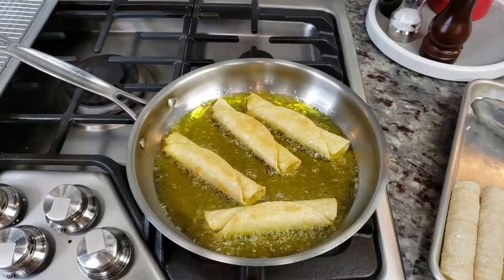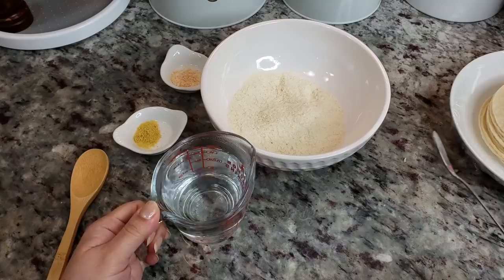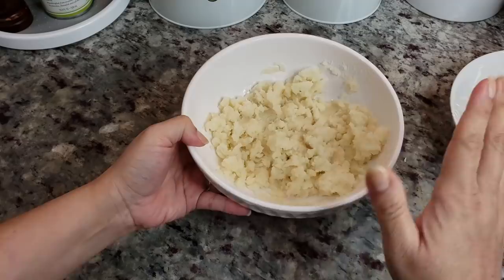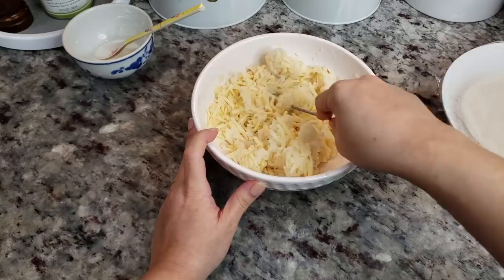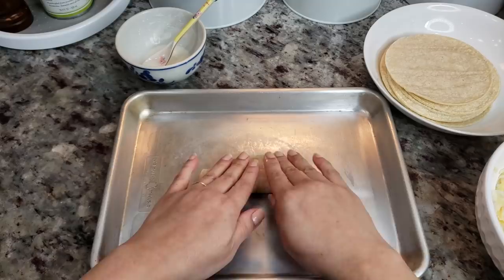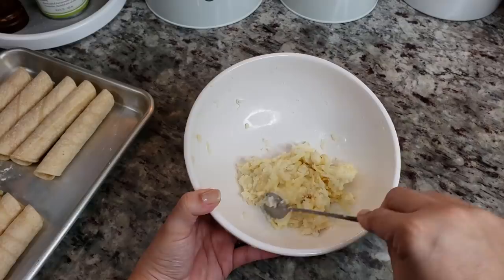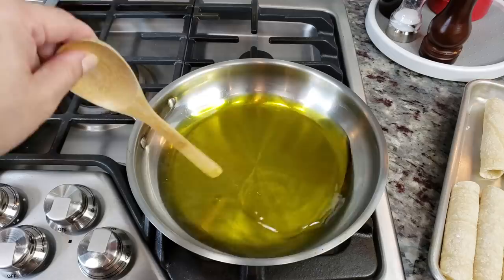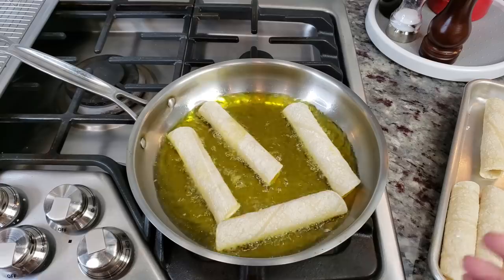Potato and Cheese FLAUTAS | POTATO ROLLED TACOS | Crispy Taquitos Recipe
Today I am making crispy crunchy flautas. Whether you call them flautas, rolled tacos or taquiitos, they are easy to make and delicious. The filling is versatile and so are the toppings.
I hope every one is well and safe! Stayhome and save lives

INGREDIENTS
20 to 24 corn tortillas
6 to 8 oz shredded cheese of choice
2 oz package instant mashed potatoes
1/4 tsp chicken bouillon powder
1/2 tsp dried minced onion
8 fl oz hot water
salt and pepper to taste
2 Tbsp corn starch
1 Tbsp cold water

How To Make Flautas
How To Make Taquitos
Easy Recipe For Rolled Tacos
How To Make The Best Flautas
How To Make The Best Tacos Dorados